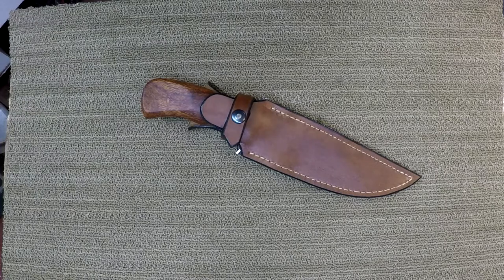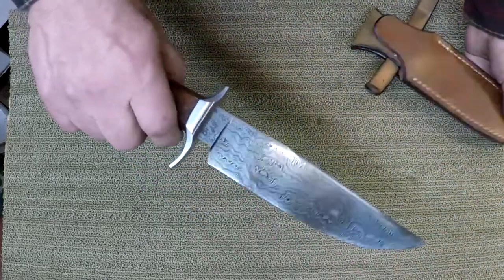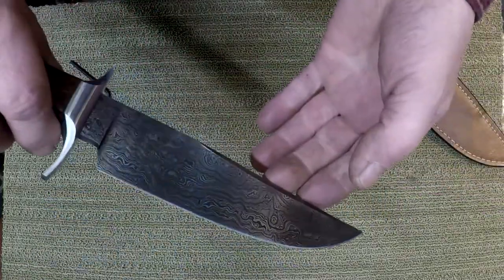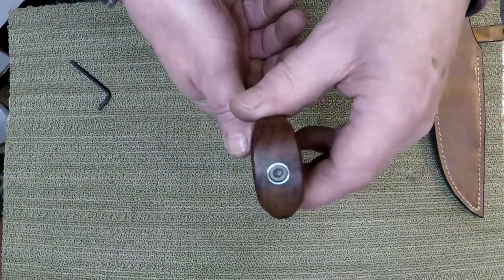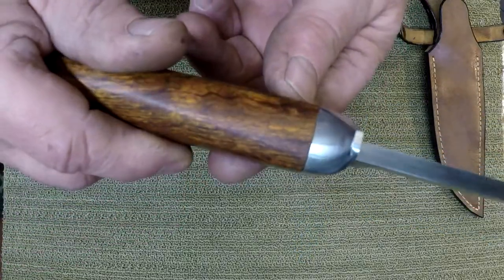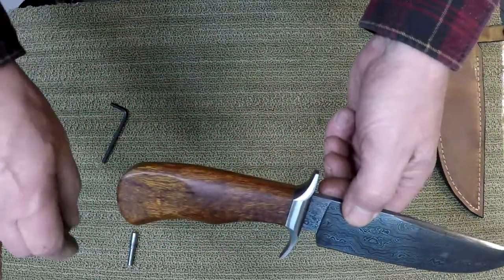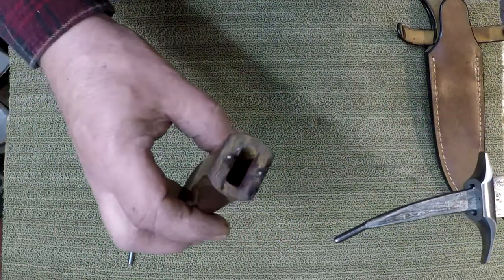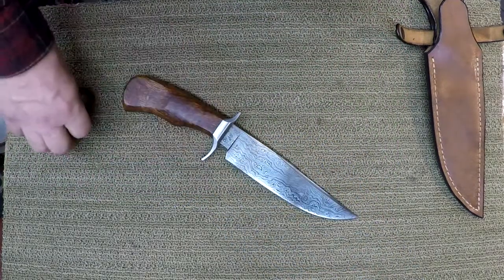Damascus Short Occasional Bowie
One of my S.O.B.s - Short Occasional Bowies with Random Damascus and Utility grade Desert Ironwood.